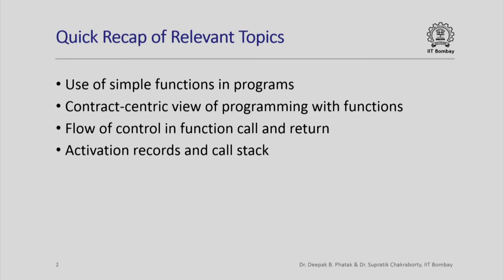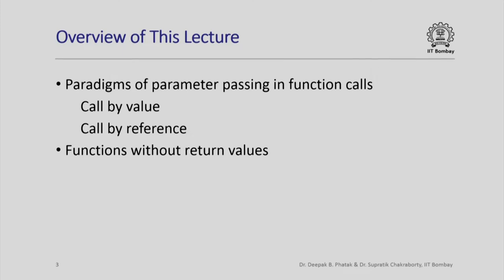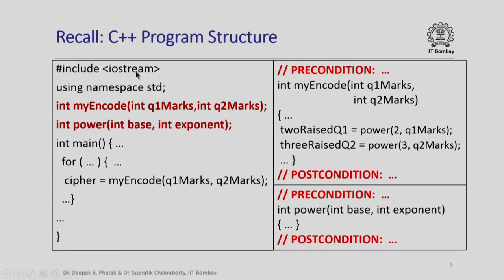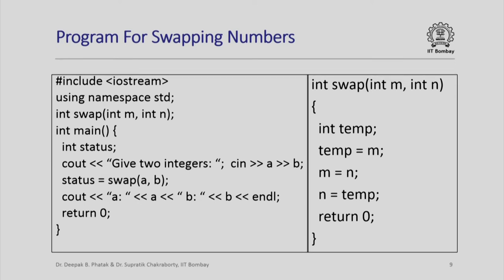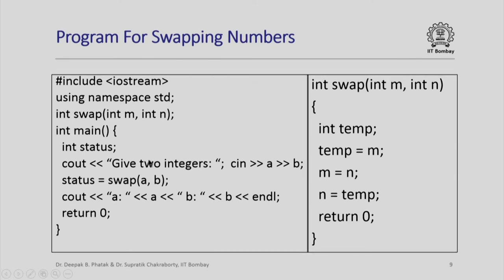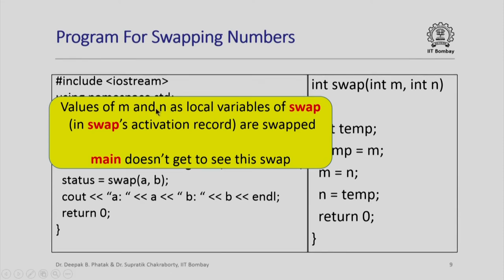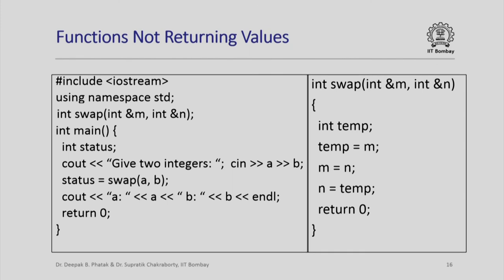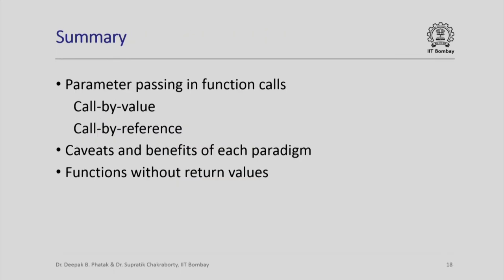CS101x S421 Parameter Passing in Function Calls